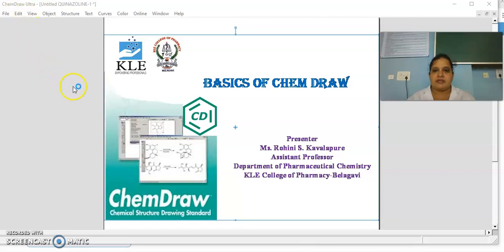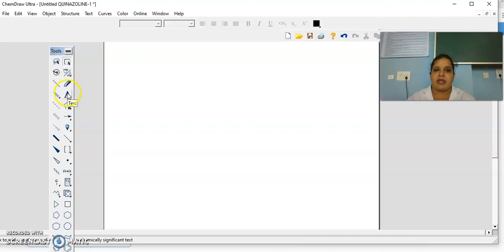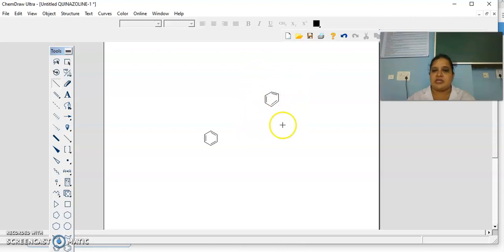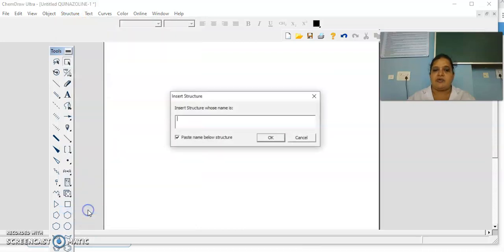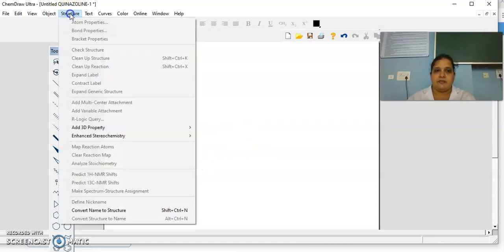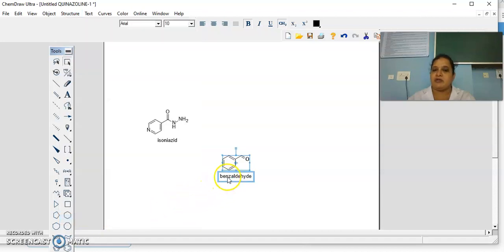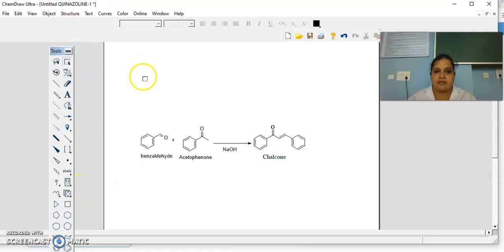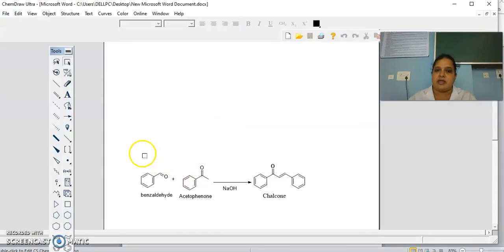Basics of Chemdraw | Ms.Rohini. Kavalapure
Basic demonstration of chem draw